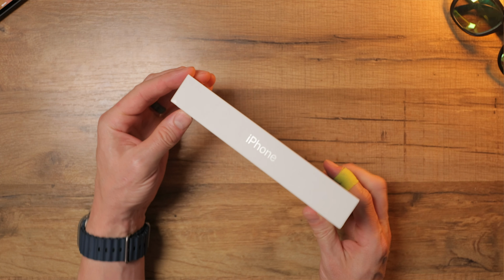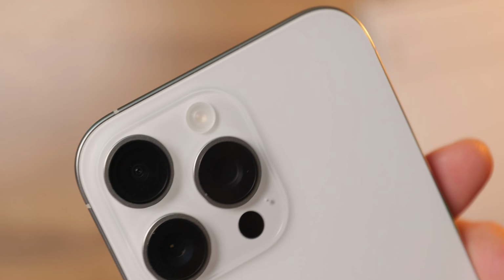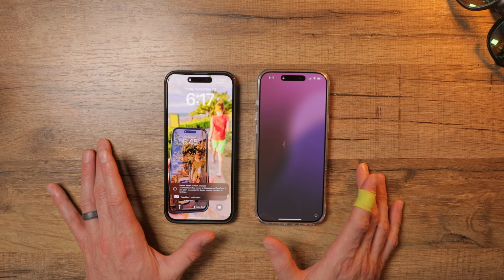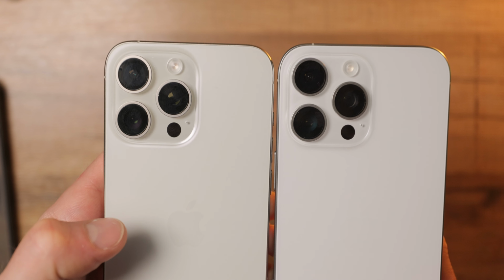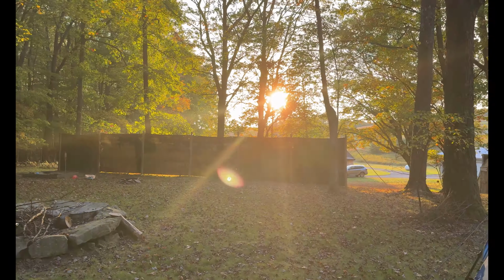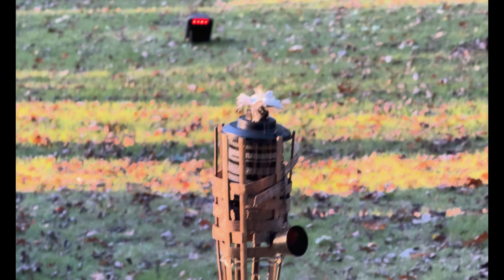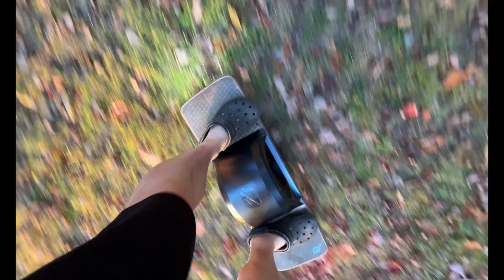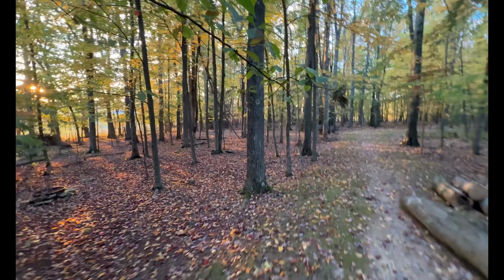iPhone 16 Pro Max Unboxing and First Impressions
Let's unbox and test the iPhone 16 Pro Max here on Launch Day, September 20, 2024!  We'll discuss some of the new features, have our first impressions, and test each video mode afterwards. Let me know if you are planning to upgrade and what feature you might be interested in having tested.

*TORRAS 360°Rotatable Magnetic Ring for iPhone 16 Pro Max Case, Fit for MagSafe with Stand & Ring*